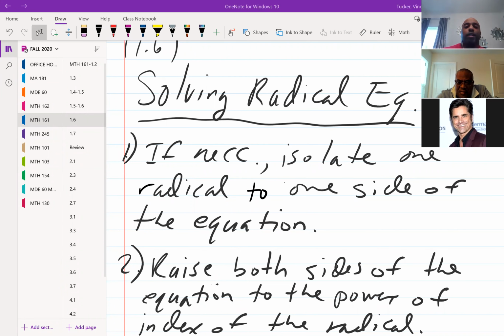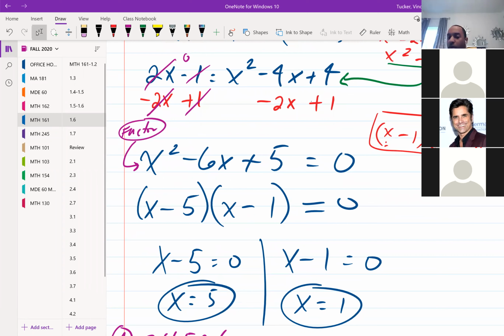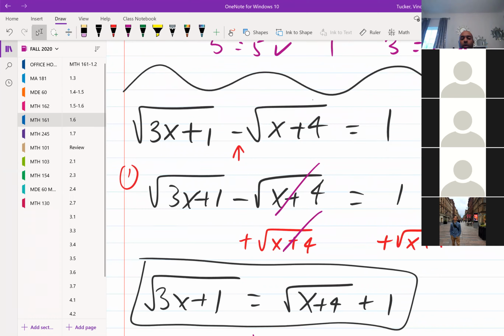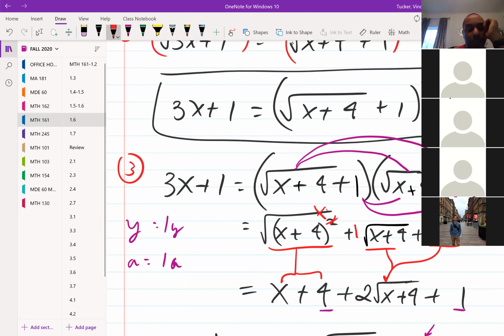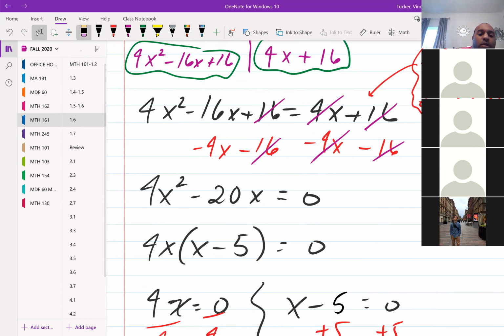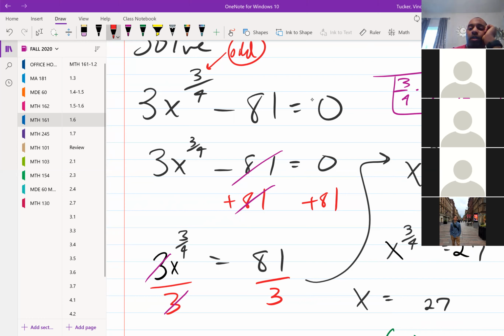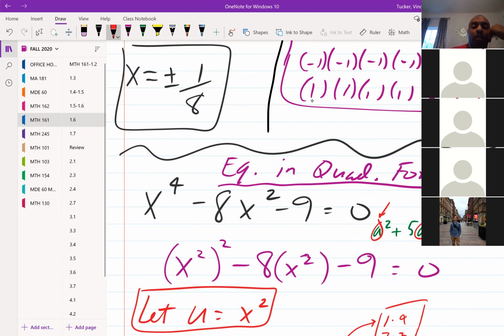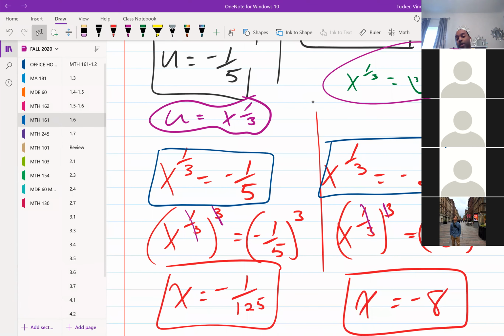PreCalculus I ~ 12:30 Class Lecture ~ 2/1/21